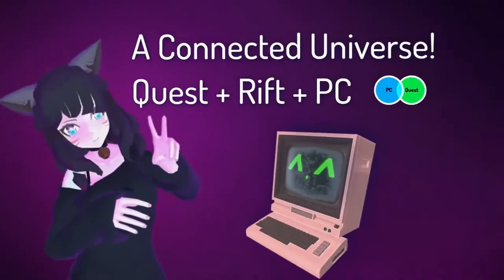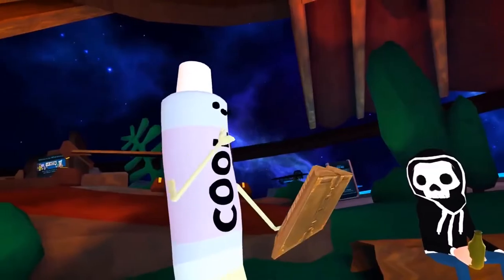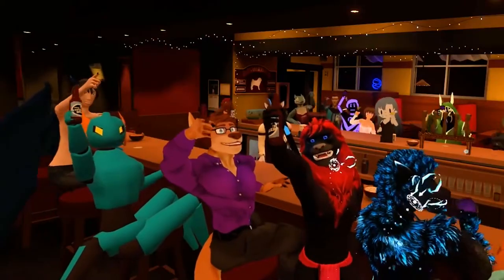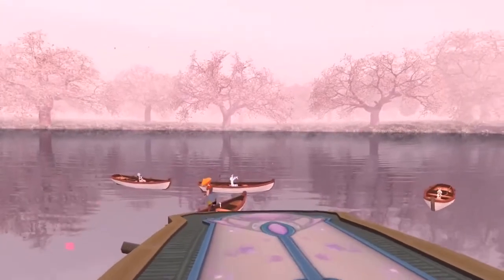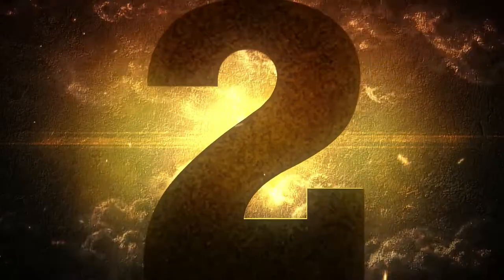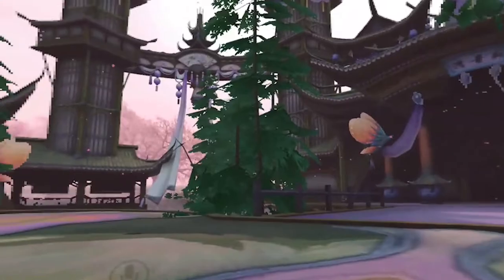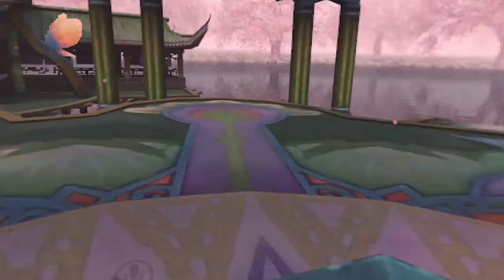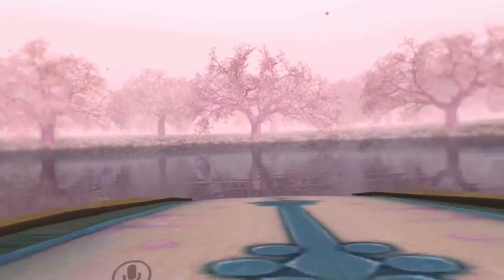Virtual Desktop Vs Oculus META Link on the Oculus Quest with VRCHAT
We talk about the graphics and limitations that the Virtual Desktop has when using VRChat including the worlds and characters that can' t be accessed.

4K HDMI cable